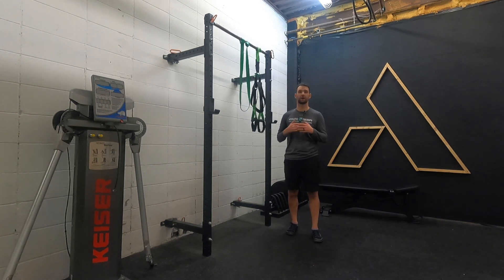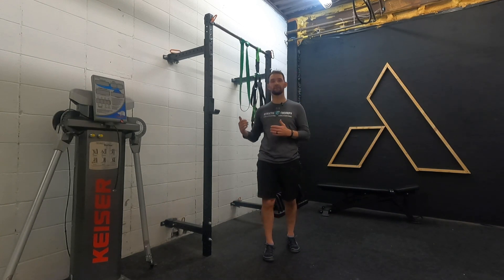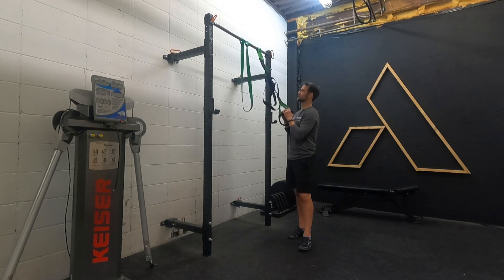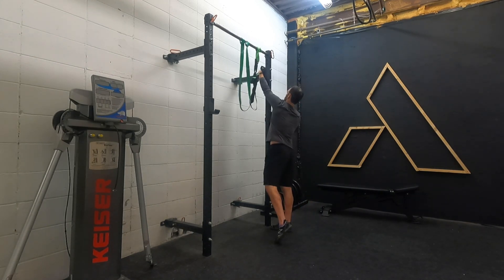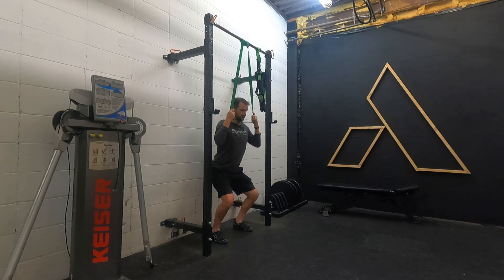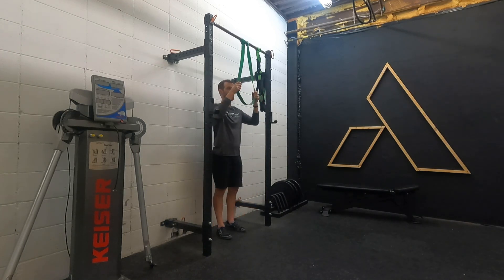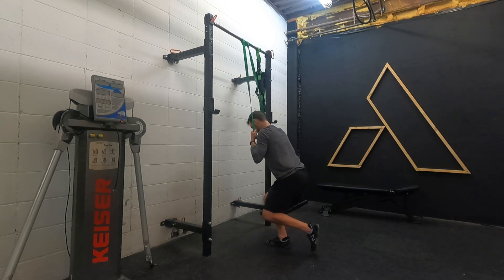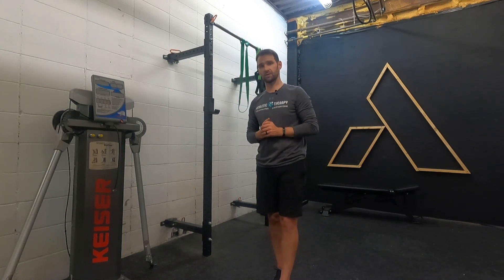Assisted Squats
Use assisted squats to reintroduce bodyweight squats after injury and increase the depth of your squat